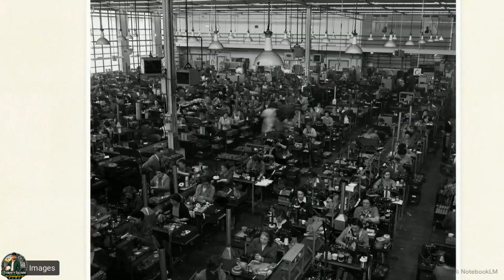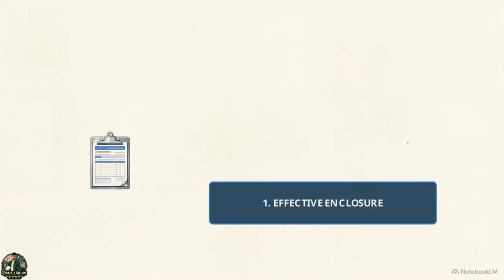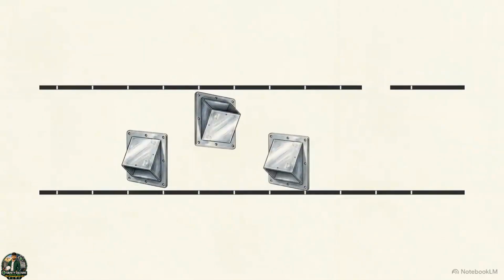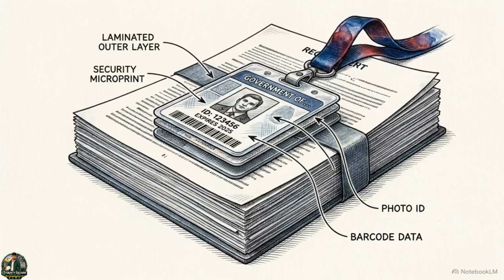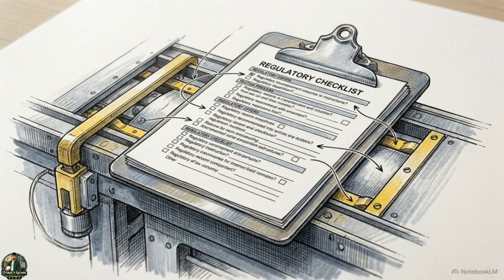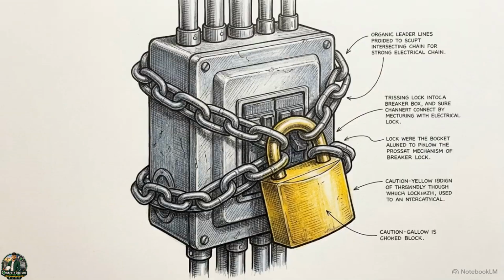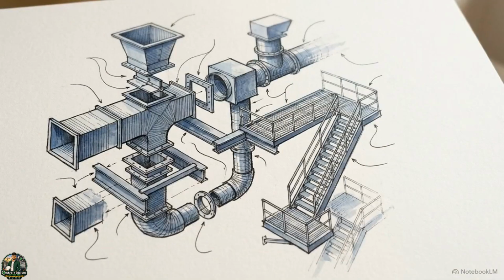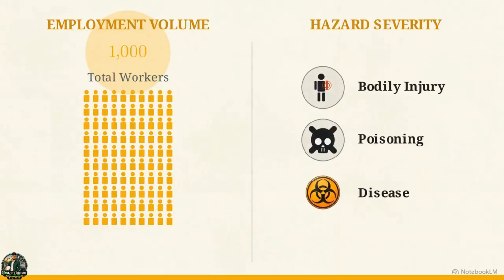ENG: Factory Act 1948 : Chapter 4: Safety Part:3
🏭 Factory Act 1948 – Chapter 4 Safety Part 3  Explained in English

In this video, we explain the Factory Act 1948 – Chapter 4: Safety. Part 3 discuss from section 37 to section 41 in simple English language for safety students, supervisors, officers, and industrial workers.

This session helps you understand the basic concepts, definitions, and important legal points related to industrial safety and workplace compliance under the Factory Act 1948.
📘 Topics Covered:

✔ Section 37 :-Explosive or Inflammable dust gas, etc
✔ Section 38 :-Precaution in case of fire.
✔ Section 39 :-Power to require specification of defective parts or test of stability.
✔ Section 40 :-Safety of Buildings and Machinery.
✔ Section 40A :-Maintenance of Building.
✔ Section 40B :-Safety Officer
✔ Section 41:-Power to make rules to supplement this chapter.

👷 Useful For:
• Safety Supervisor Course Students
• Safety Officers & EHS Professionals
• Industrial Workers
• NEBOSH / IOSH / ADIS Students
• Factory Employees & Supervisors

📢 About This Channel – Safety Culture # MK

This channel provides practical industrial safety knowledge and modern safety learning content including:

🔹 Toolbox Talk (TBM) Videos
🔹 PPE & Fire Safety
🔹 Defensive Driving Safety
🔹 Warehouse & Material Handling Safety
🔹 AI Tools for Safety Professionals
🔹 Incident Investigation & Near Miss Analysis
🔹 Safety Documentation & Reporting
🔹 Digital Safety Systems
🔹 Workplace Safety Culture

🎯 Language: Hindi + Simple English

Stay Alert. Stay Safe. 🇮🇳

The information shared is simplified for learning and should not be treated as official legal interpretation or compliance advice. Always refer to official government notifications, company SOPs, and applicable safety regulations.

🎬 Tools Used:
Made with Google Vids